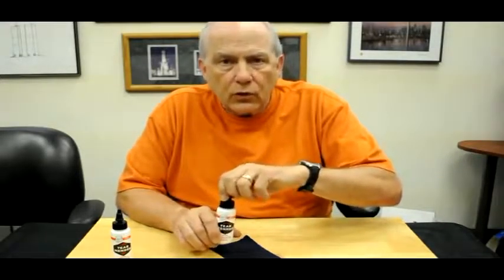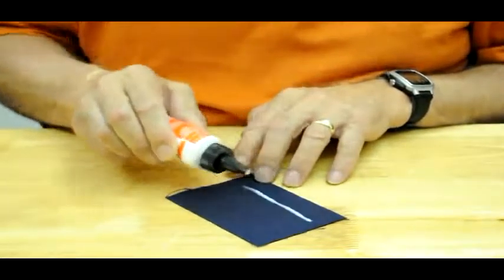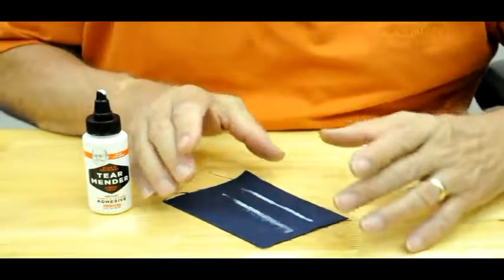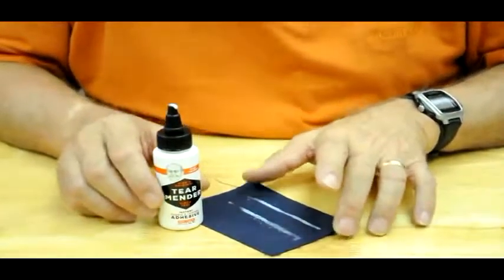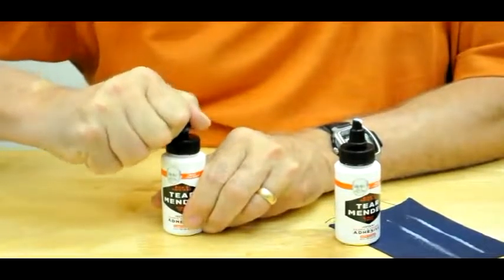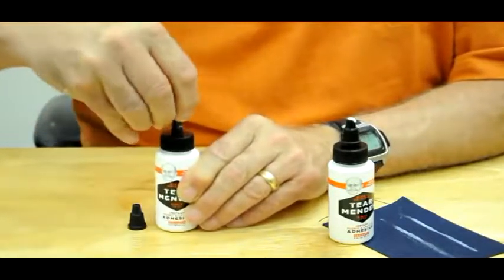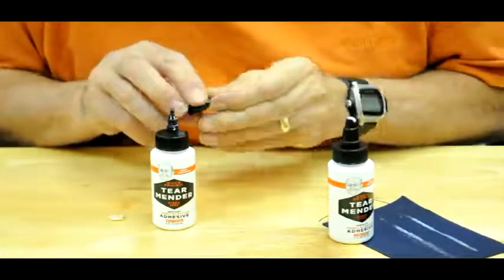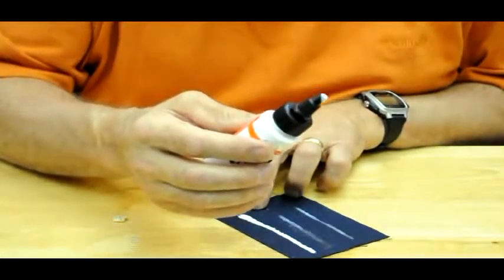Bish's Original Tear Mender FYI on cleaning the cap